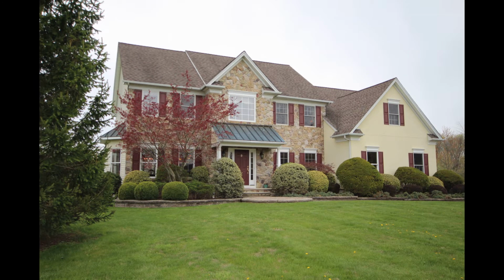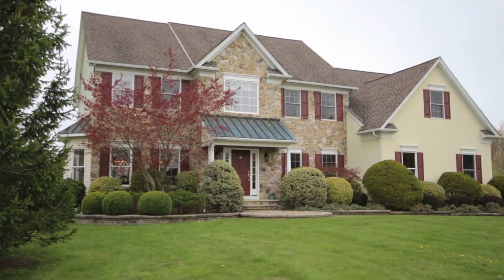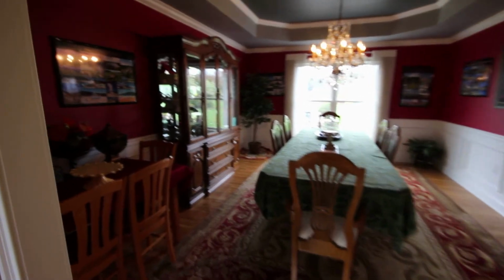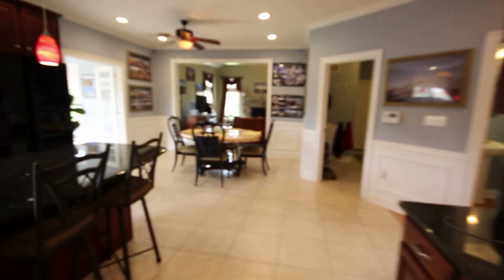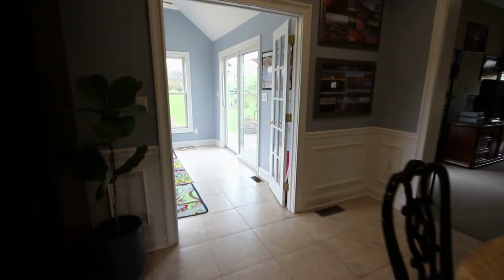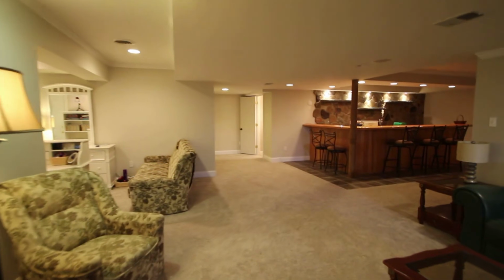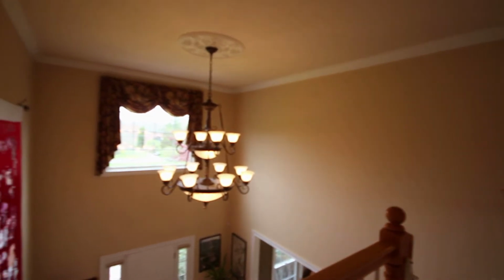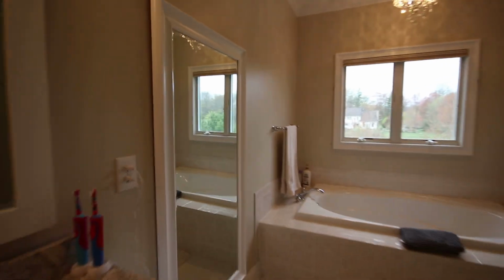9 Corsalo rd. Lambertville NJ 08530- Virtual Open House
Thank You for the opportunity to serve you…

Sue Fowler

Broker Associate, NJ/PA

RE/MAX of Princeton

‘The Sue Fowler Team’

343 Nassau St

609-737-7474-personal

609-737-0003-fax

We appreciate your business and we strive to exceed your expectations.